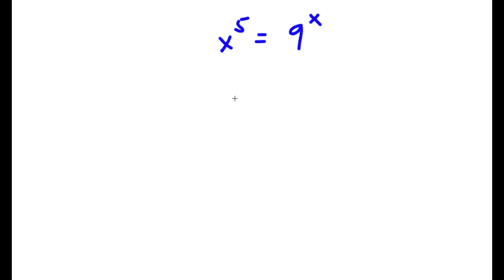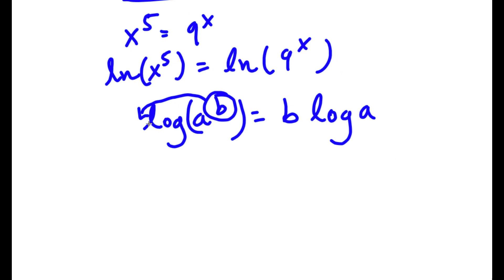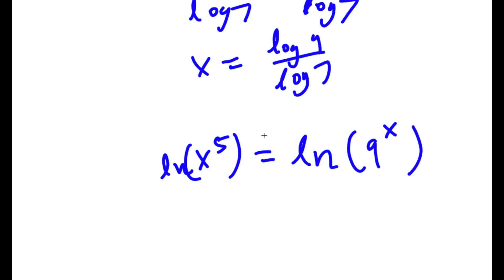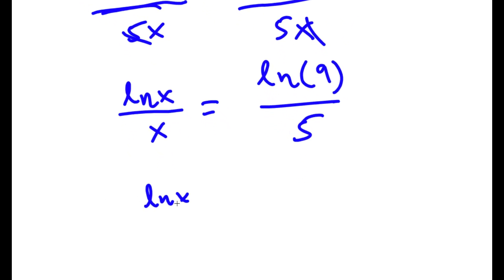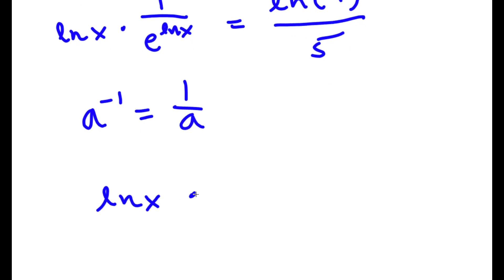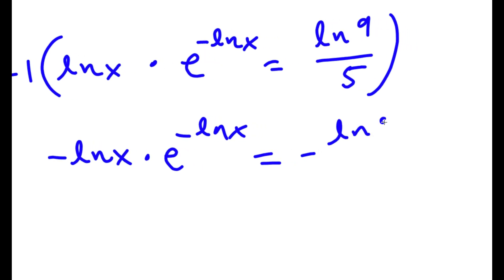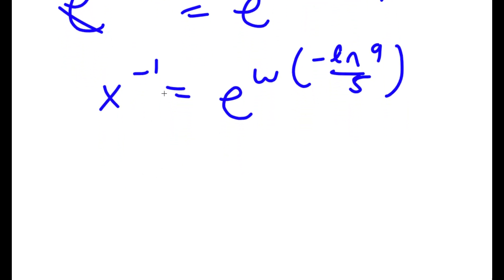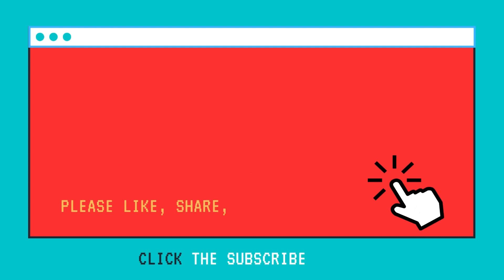A Challening Equation That Stumped 99% Of People | A Nice Exponential Equation